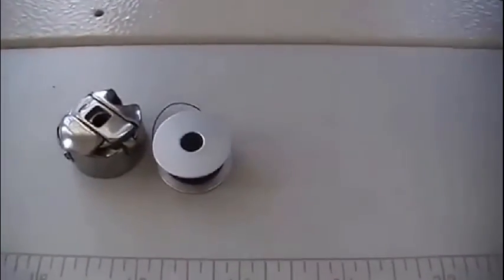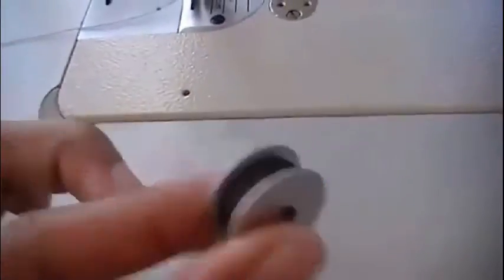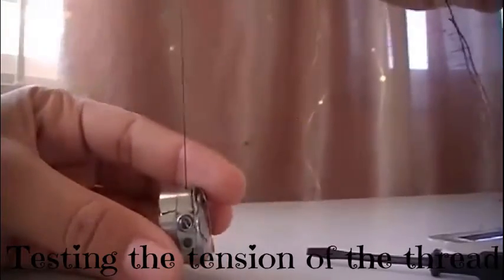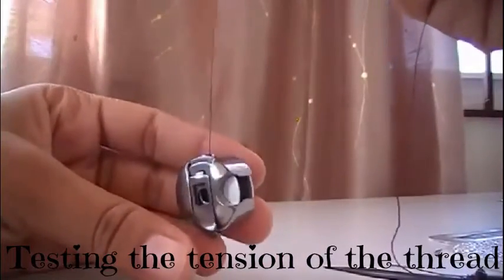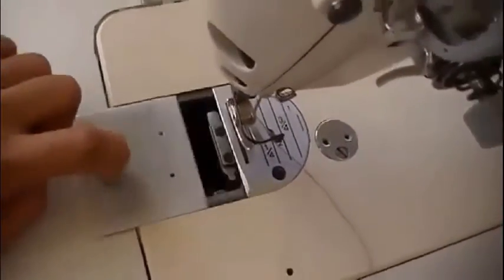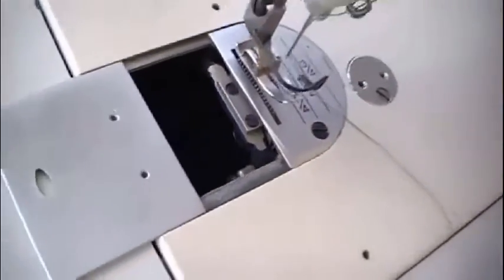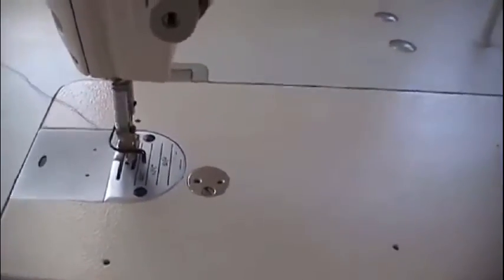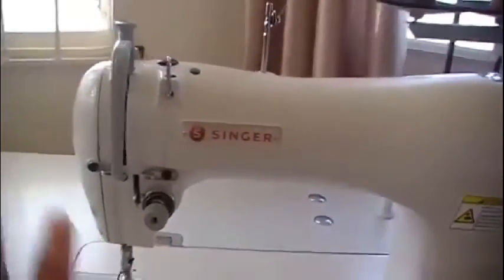How to insert a bobbin case into a singer industrial sewing machine 191D-30C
How to insert a bobbin case into a singer industrial sewing machine 191D-30C was done by cecelias designs,